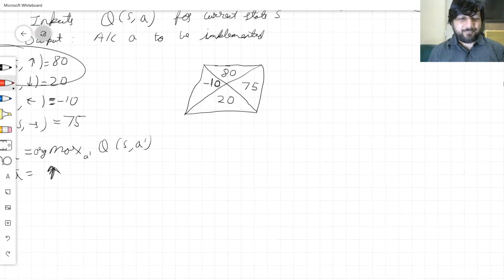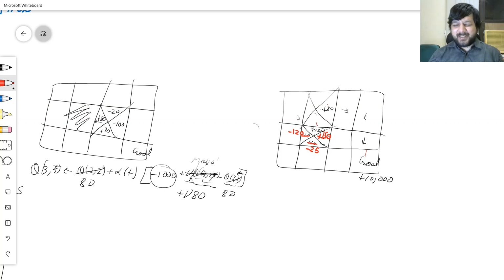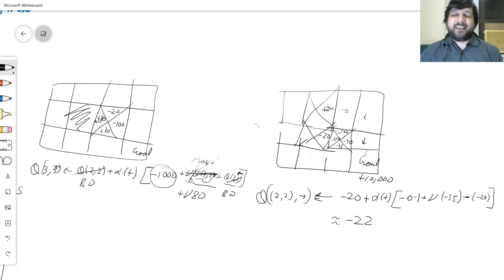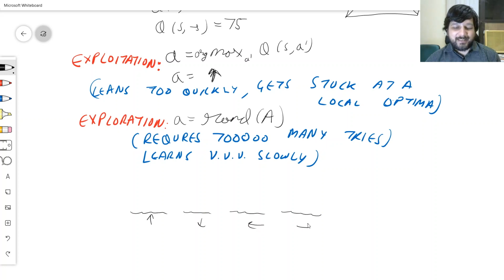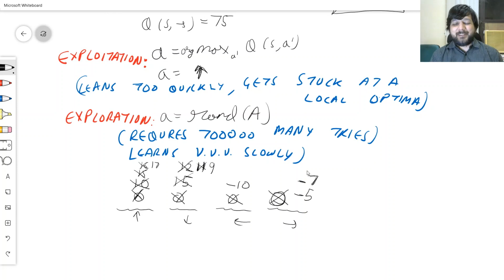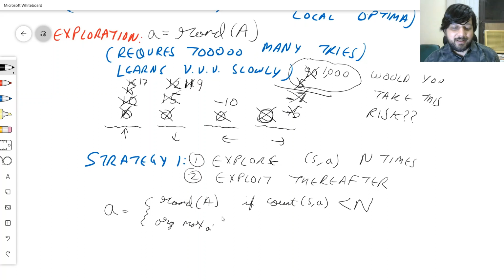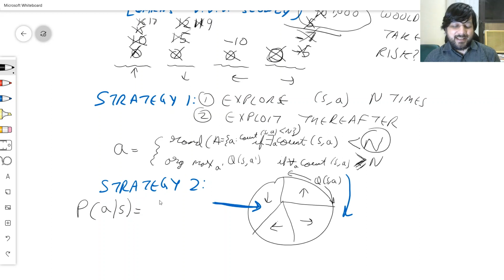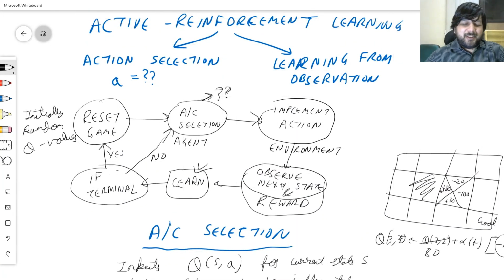AI L13 P4: Reinforcement Learning: Q-learning - 2